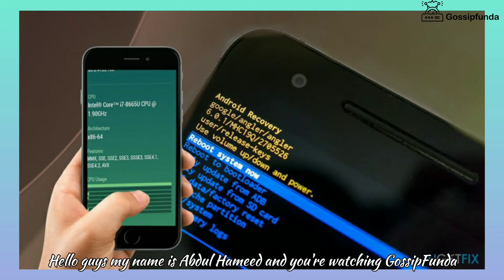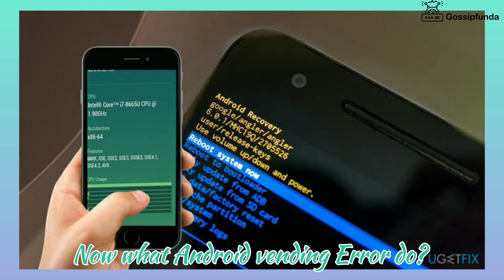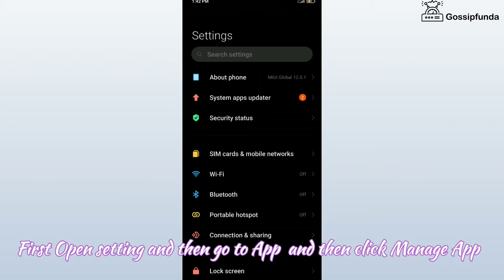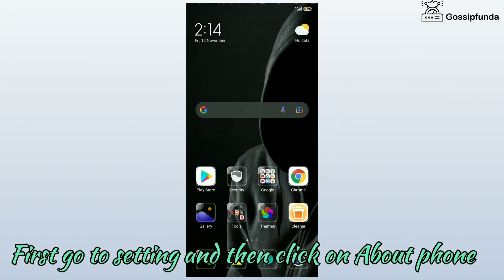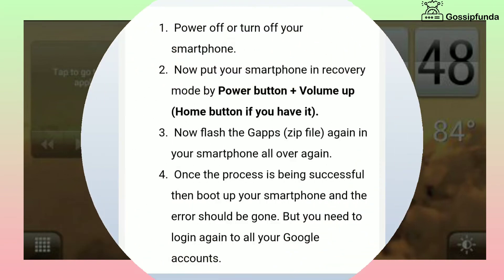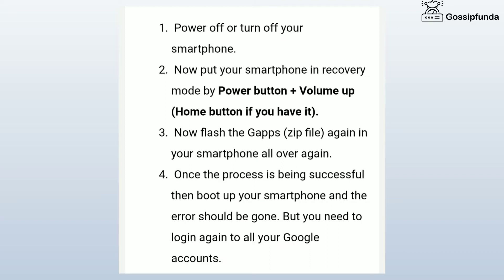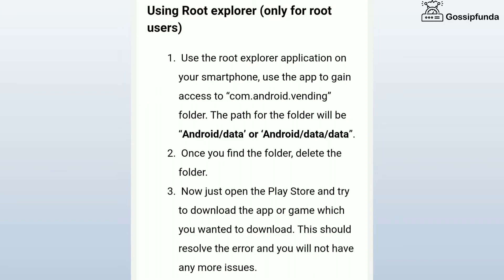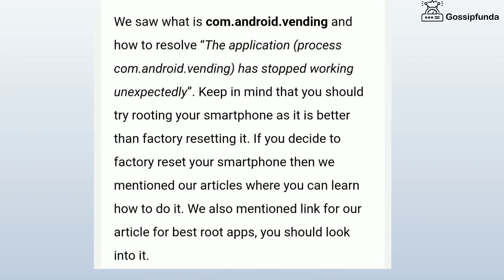How to fix com Android vending Error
Timeline
08.79:00 - introduction
59.04:00 - 1st Method
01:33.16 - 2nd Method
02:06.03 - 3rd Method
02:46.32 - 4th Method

1. Link to the short in question
2. Link to your YouTube channel (for ownership verification)